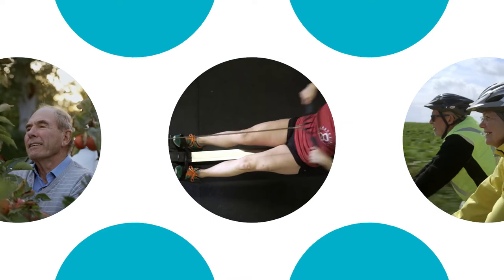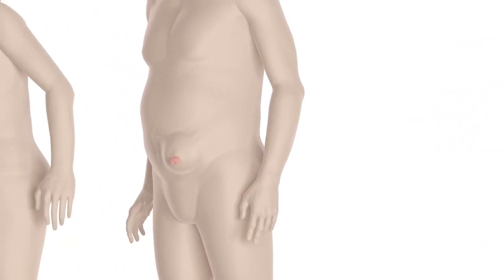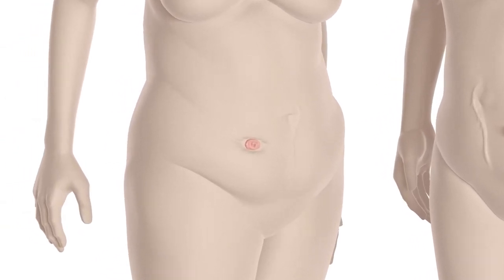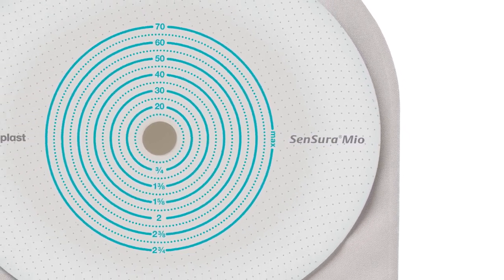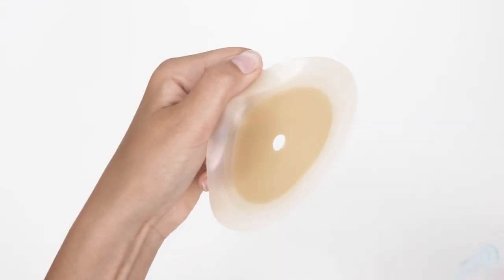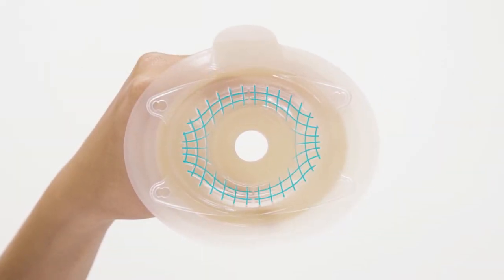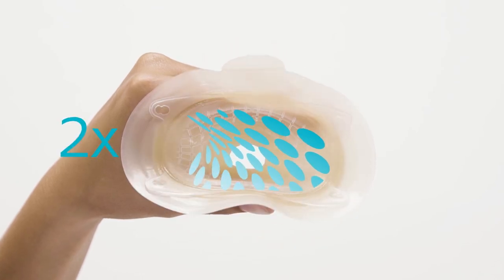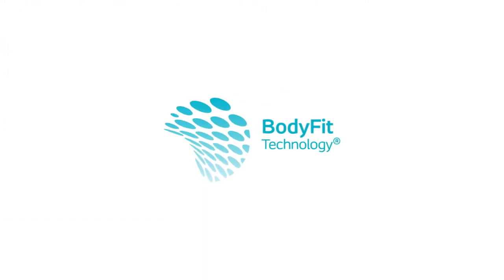SenSura® Mio for every body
Your body is unique – and as it bends and moves, it can be challenging to maintain a good fit to your body’s changing contours. That’s why Coloplast developed BodyFit Technology® - a focus on providing a secure fit to diverse body shapes and constant movements is at the core of our research and development in ostomy care.

Are you looking for a better body fit? Click to find the SenSura® Mio with BodyFit Technology® product designed for your unique shape!